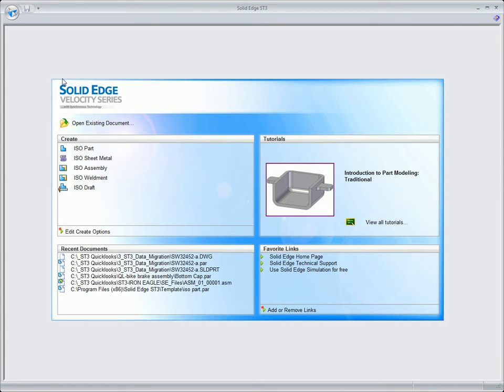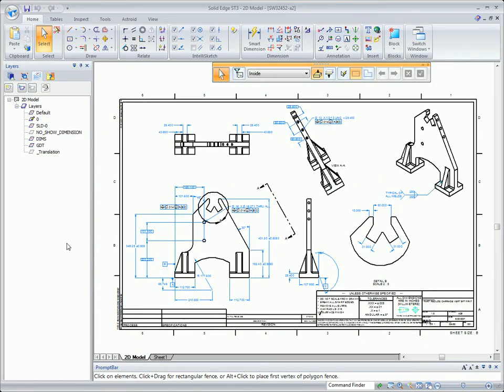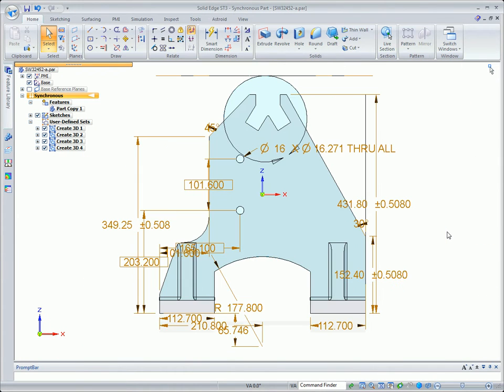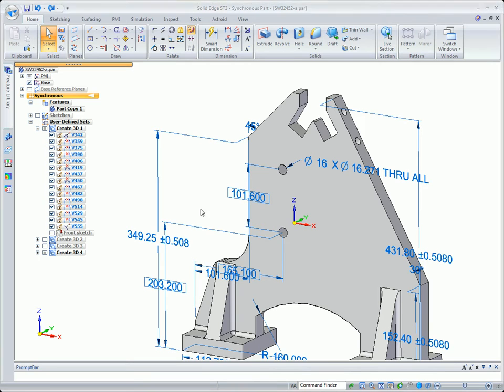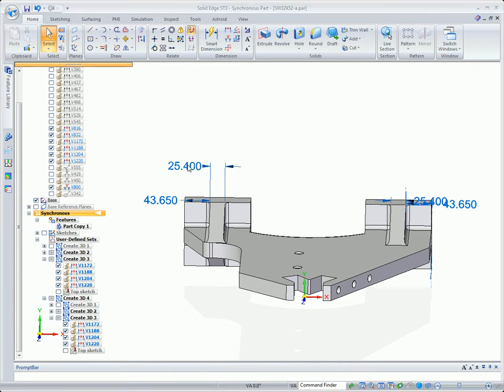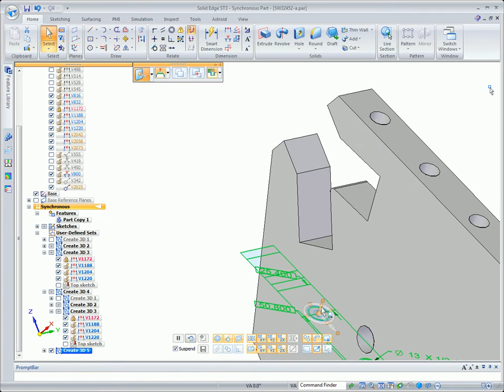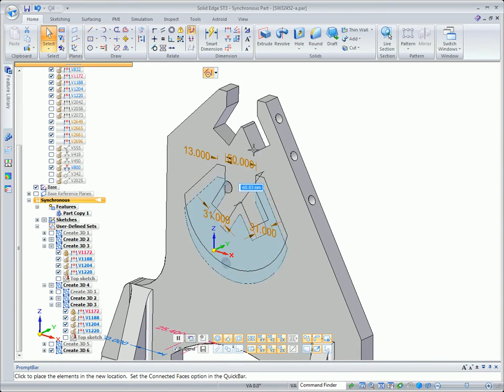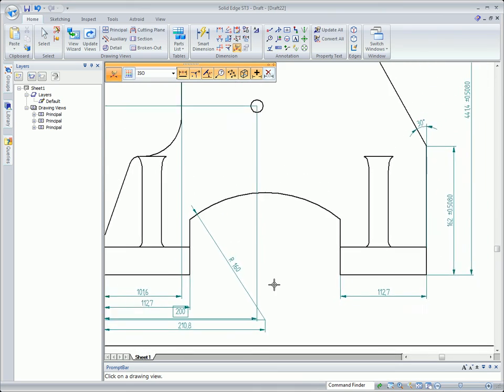Solid_Edge_ST3_Data_Migration.avi